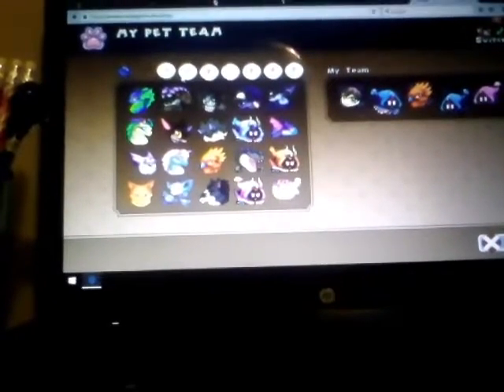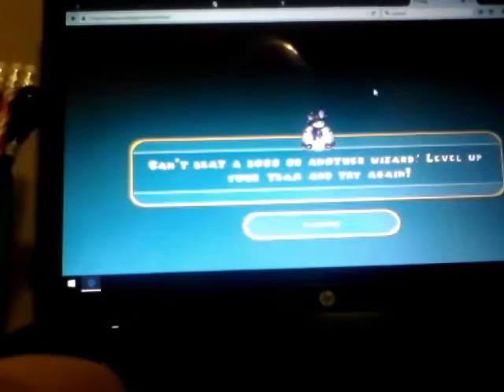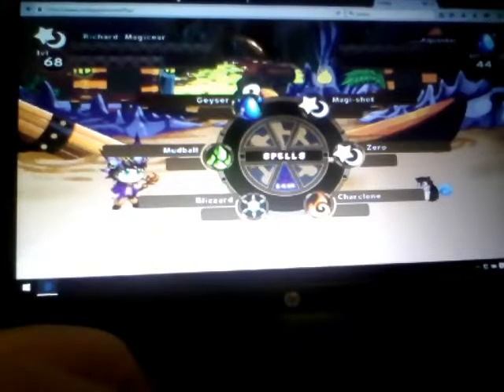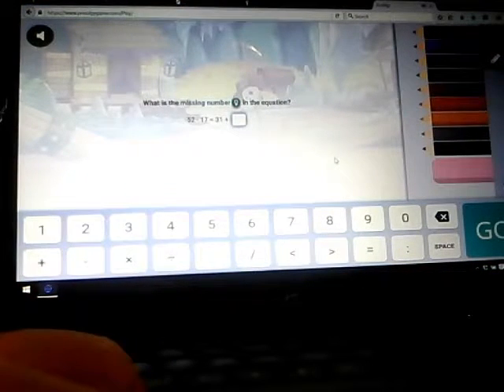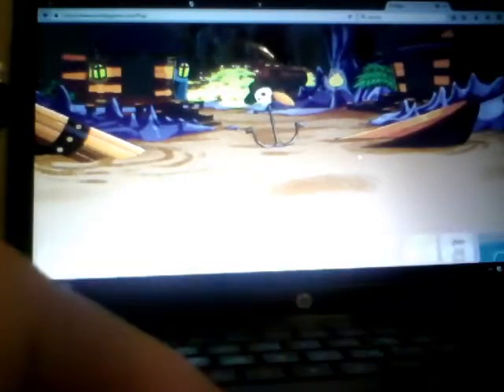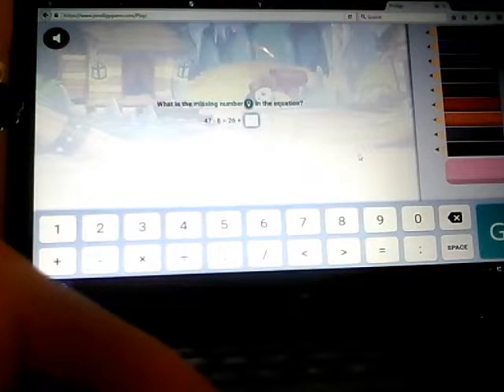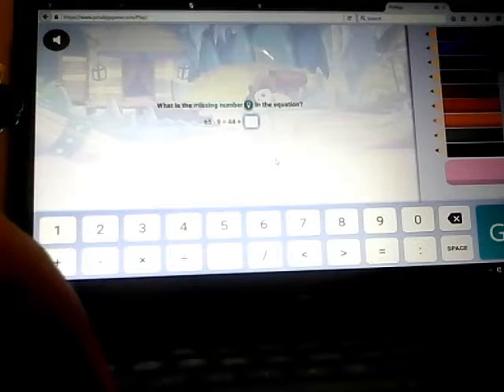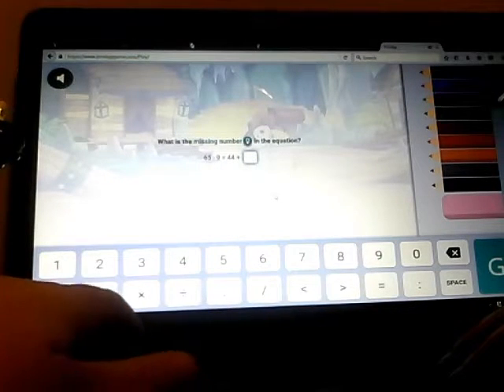Prodigy master plays prodigy as a member